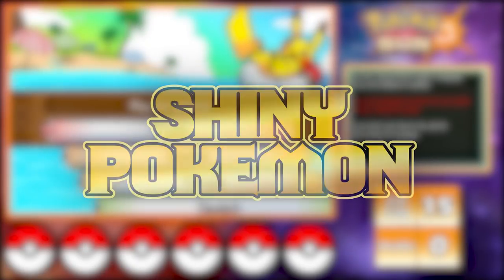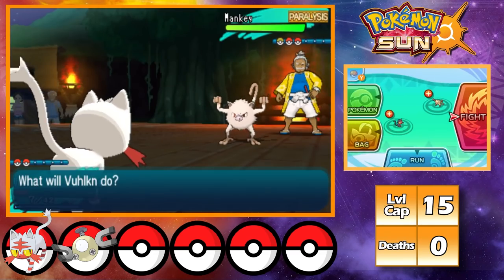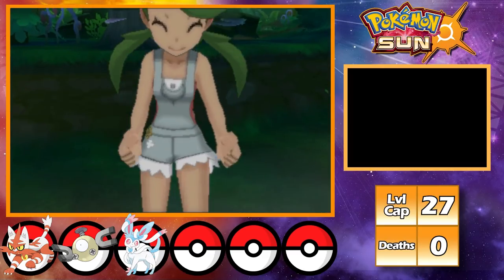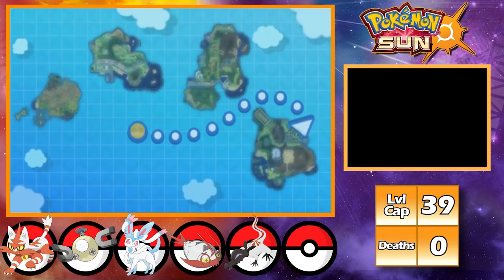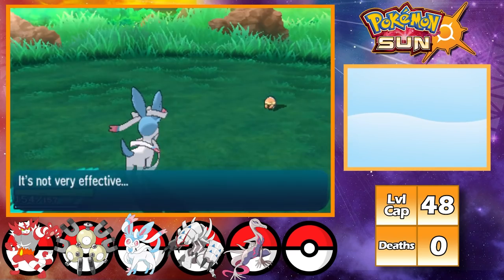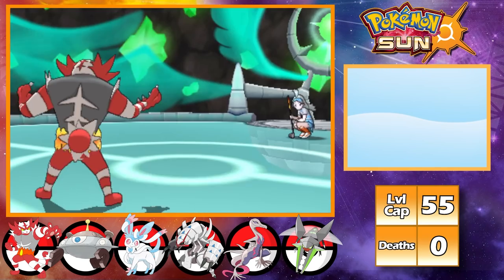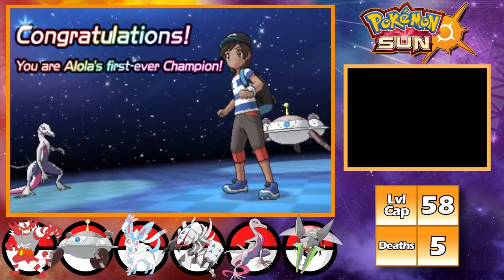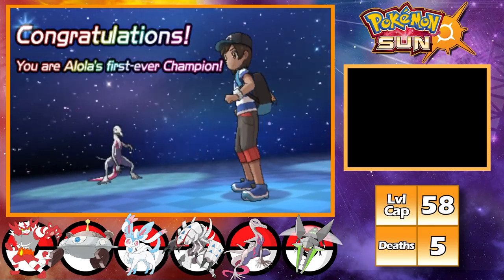Pokémon Sun Hardcore Nuzlocke WHITE SHINIES ONLY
Can I beat Pokémon Sun using hardcore nuzlocke rules and only White Shiny Pokémon?

Rules
.Play on Set Mode
.If A Pokémon Dies in Battle it’s Permanently Dead
.If my Team Dies in Battle I Lose the Run
.I Can Only Catch 1 Pokémon Per Place
.No 2 of the Same Pokémon
.Level Cap of Grand Trial, Elite 4, or Champion Highest Level Pokémon
.White Shiny Pokémon Only

Tags (Ignore):
pokemon shiny only,
pokemon shiny hunting,
pokemon shiny nuzlocke,
pokemon shiny reaction,
pokemon shiny fail,
pokemon shiny only nuzlocke,
pokemon shiny hunting live,
pokemon shiny gold,
pokemon shiny arceus,
pokemon shiny alpha,
pokemon shiny articuno,
pokemon shiny animation,
pokemon shiny azelf,
pokemon shiny articuno event,
pokemon shiny adrive,
pokemon shiny animatic,
a shiny pokemon,
catching a shiny pokemon arceus,
catching a shiny pokemon,
finding a shiny pokemon arceus,
catch a shiny pokemon go,
what is a shiny pokemon sword and shield,
what is a shiny pokemon arceus,
pokemon shiny badge quest,
pokemon shiny breeding,
pokemon shiny bdsp,
pokemon shiny birds,
pokemon shiny bidoof,
pokemon shiny brilliant diamond,
pokemon shiny buneary,
pokemon shiny budew,
pokemon shiny compilation,
pokemon shiny charizard,
pokemon shiny charm,
pokemon shiny chimchar,
pokemon shiny challenge,
pokemon shiny cards,
pokemon shiny charmander,
pokemon shiny chaining
pokemon shiny only playthrough,
pokemon shiny only challenge,
pokemon shiny only run,
pokemon shiny only smallant,
pokemon shiny only sword,
pokemon shiny only rom hack,
pokemon shiny only reaction,
pokemon shiny only adrive,
pokemon shiny only small ant,
shiny pokemon only sword and shield,
shiny pokemon only legends arceus,
shiny pokemon only sun and moon,
pokemon only shiny challenge adrive,
pokemon arceus shiny only,
shiny only pokemon alpha sapphire,
pokemon shiny only bdsp,
pokemon shiny only brilliant diamond,
pokemon black shiny only,
pokemon but shiny only,
pokemon bdsp shiny only nuzlocke,
pokemon bdsp shiny only run,
shiny only pokemon black 2,
pokemon black shiny only nuzlocke,
pokemon shiny only cards,
pokemon only shiny challenge smallant,
pokemon only shiny challenge reaction,
pokemon legends arceus shiny only challenge,
pokemon crystal shiny only,
only shiny pokemon challenge sword and shield,
pokemon shiny only diamond,
pokemon shiny dragon only,
pokemon fused dimensions shiny only,
only shiny pokemon challenge diamond,
pokemon strahlender diamant shiny only,
pokemon diamant etincelant shiny only,
pokemon diamante brillante shiny only,
pokemon emerald shiny only,
pokemon moon emerald shiny only,
pokemon blazing emerald shiny only,
pokemon inclement emerald shiny only,
pokemon let's go eevee shiny only,
pokemon shiny only español,
pokemon escudo only shiny
pokemon legends arceus shiny hunting,
pokemon legends arceus shiny sound,
pokemon legends arceus shiny charm,
pokemon legends arceus shiny starter,
pokemon legends arceus shiny ponyta,
pokemon shiny nuzlocke randomizer,
mandjtv pokemon shiny nuzlocke,
pokemon sword shiny nuzlocke,
pokemon black shiny nuzlocke,
pokemon platinum shiny nuzlocke,
pokemon nuzlocke shiny encounter,
pokemon emerald nuzlocke shiny,
pokemon omega ruby shiny nuzlocke,
pokemon nuzlocke shiny only,
pokemon black 2 shiny nuzlocke,
pokemon nuzlocke shiny only fr,
pokemon heart gold shiny nuzlocke,
pokemon shiny gold nuzlocke,
pokemon hard nuzlocke shiny,
pokemon randomizer nuzlocke shiny only,
pokemon pearl shiny nuzlocke,
pokemon shiny race randomizer nuzlocke,
pokemon ruby shiny nuzlocke,
pokemon soulsilver shiny nuzlocke,
pokemon ultra sun shiny nuzlocke,
omega ruby,
omega ruby pokemon,
omega ruby playthrough,
omega ruby walkthrough,
omega ruby pokedex,
omega ruby rom,
omega ruby alpha sapphire,
omega ruby best team,
omega ruby legendaries,
pokemon scarlet and violet,
pokemon scarlet and violet trailer,
pokemon scarlet and violet reaction,
pokemon scarlet and violet starters,
pokemon scarlet trailer,
pokemon scarlet and violet starters evolutions,
pokemon scarlet reaction,
pokemon scarlet and violet gameplay,
pokemon scarlet and violet legendaries,
pokemon scarlet and violet trailer reaction,
a drive pokemon scarlet,
pokemon scarlet  nd violet,
pokemon scarlet breakdown,
pokemon scarlet blaze gameplay,
pokemon scarlet violet,
pokemon scarlet bad,
pokemon scarlet champion theme,
pokemon scarlet comparison,
pokemon scarlet violet trailer,
pokemon scarlet
pokemon scarlet violet starters,
pokemon scarlet violet starters evolutions